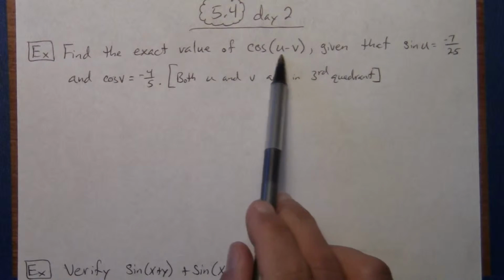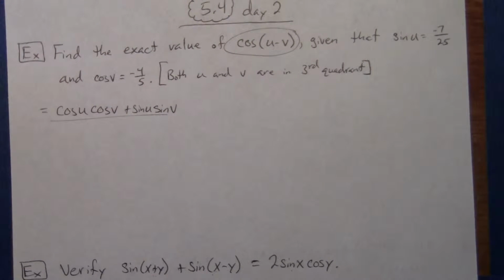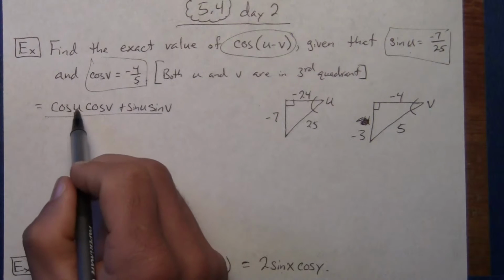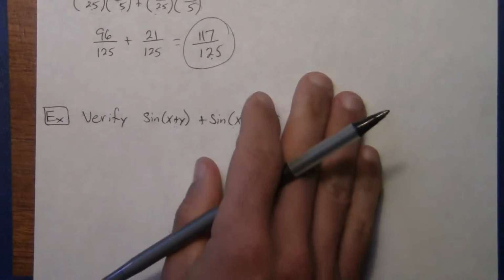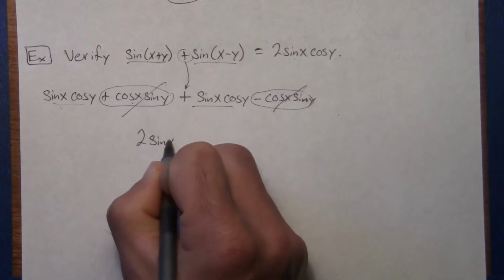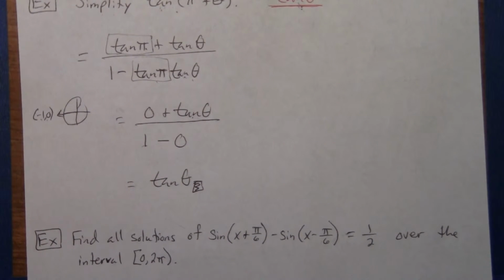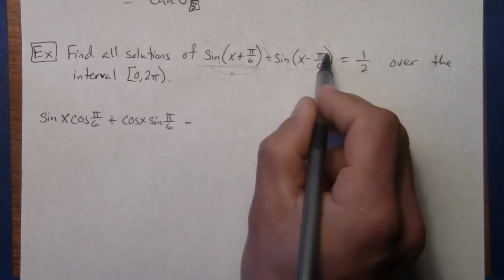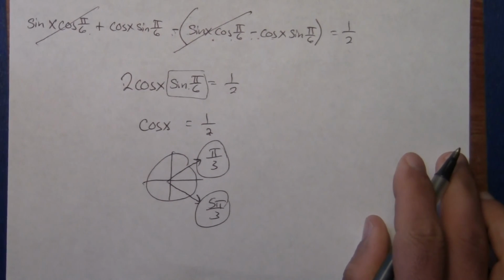5.4 day 2